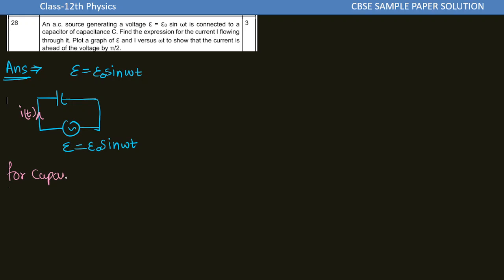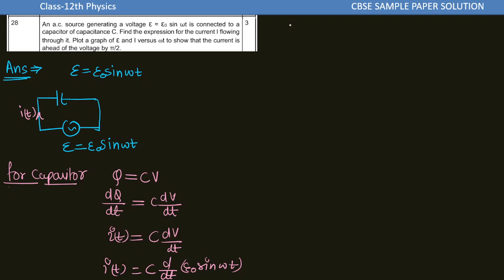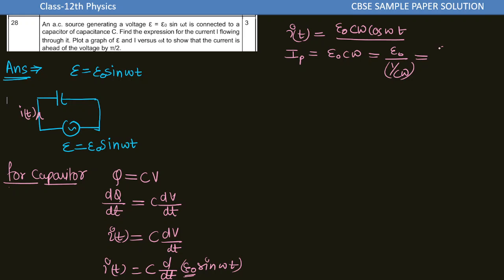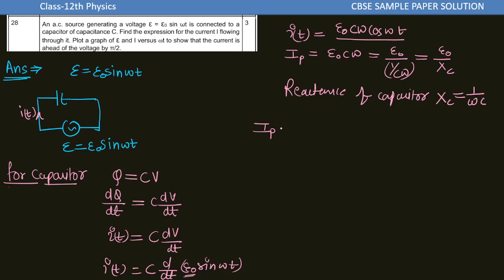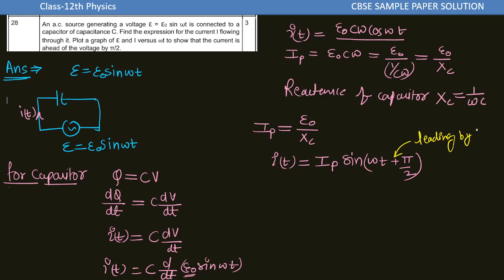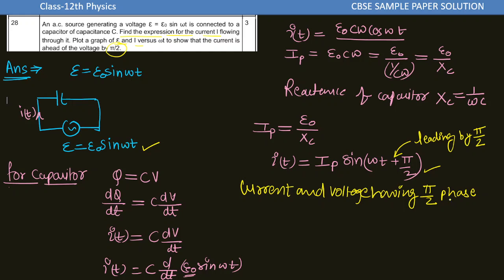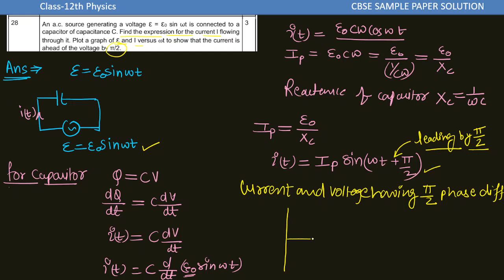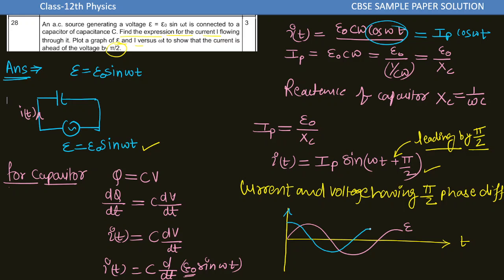Q.28 SAMPLE PAPER SOLUTION CBSE CLASS -12 PHYSICS.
Link to Download PDF of Complete Solution Class 12 Physics Sample Paper 2023

Class 12 Physics Sample Paper 2023
Class 12 Physics Sample Paper 2023: Physics has always been the core of Science whether you take PCM or PCB. This subject plays an essential role in upgrading your overall percentage. Often students think of physics as one of the toughest subjects of all but if you are familiar with the basic concepts then I assure you that cracking the board exams would be a cakewalk for you. So students have a good understanding of the concepts and practice with the help of sample Papers. Central Board of Secondary Education has released the official Physics Sample Paper Class 12 exam along with the other subject sample papers All students are advised to pull their socks up to score well in the board exams. The Class 12 Physics Sample Paper would be of great help in practicing as per the revised exam pattern. In this article, we have provided direct links for downloading Physics Sample Paper.
Physics Sample Paper Class 12 Exam 2023
This academic year 2022-23, CBSE had planned to take the exams annually. There will be 35 questions in all. The paper consists of a total of five sections, that is, Section A, Section B, Section C, Section D, and Section E. The pattern of the paper is as follows-

Section A contains 18 Questions for 1 Mark each.[Multiple Choice Questions].
Section B contains 7 Questions for 2 Marks each.[Very Short Answer Questions].
Section C contains 5 Questions for 3 Marks each.[Short Answer Questions].
Section D contains 3 Questions for 5 Marks each.[Long Answer Questions].
Section E contains 2 Questions for 4 Marks each. [Case Based Question].